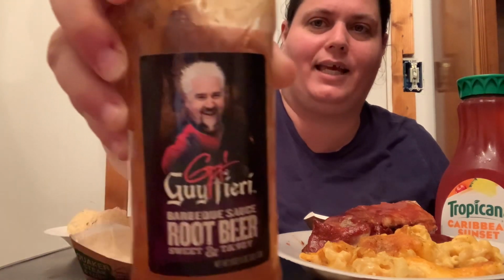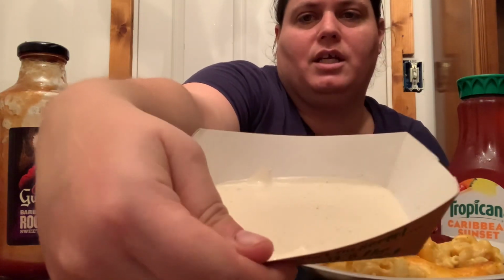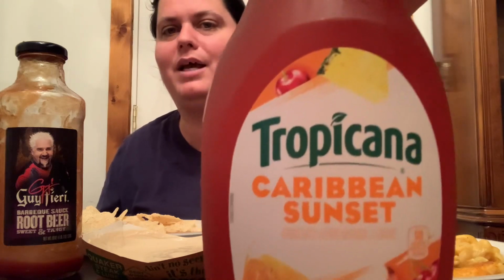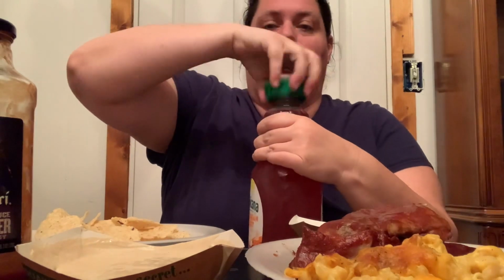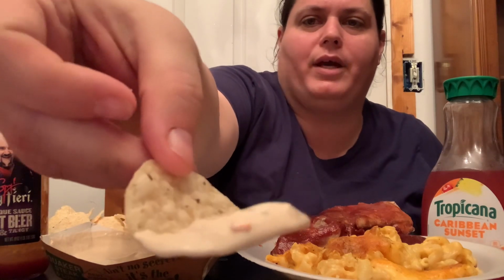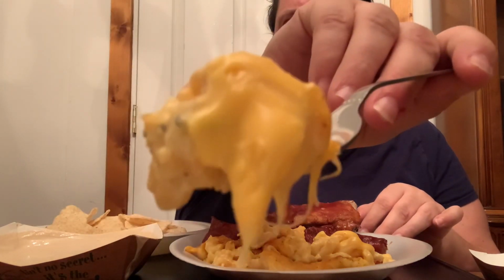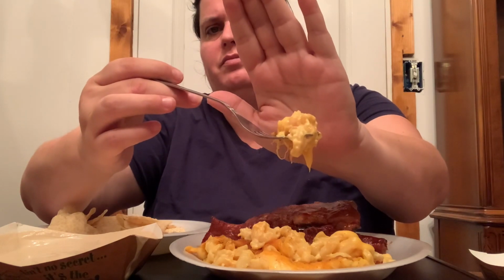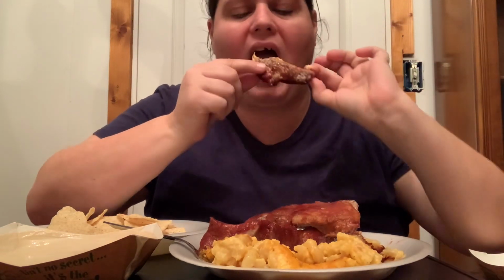BBQ BABY BACK RIBS & HOMEMADE MAC N CHEESE MUKBANG |EATING SHOW